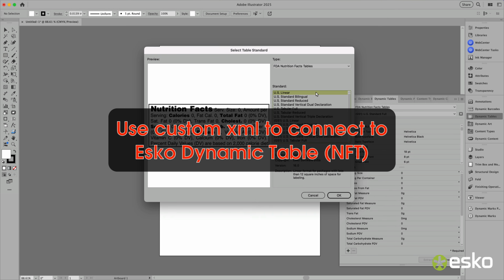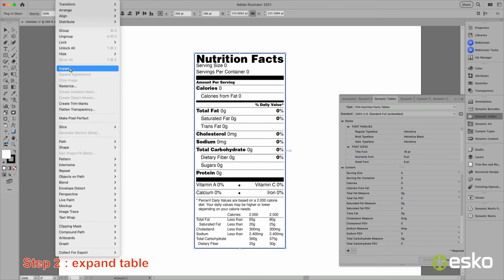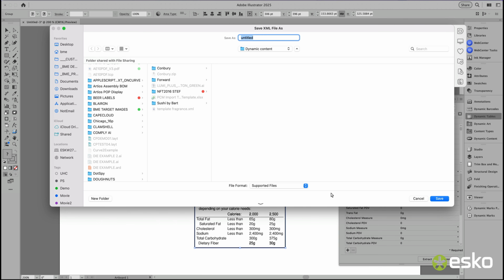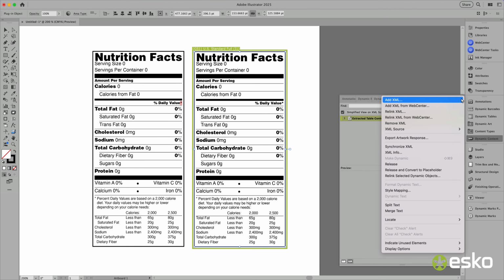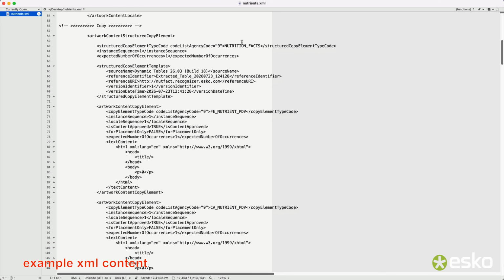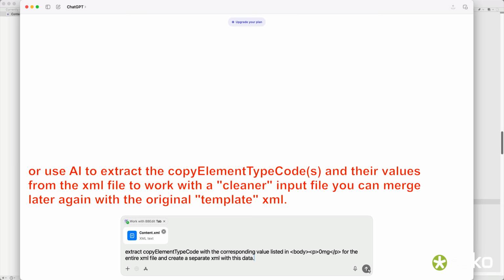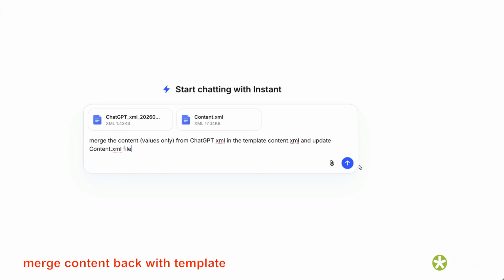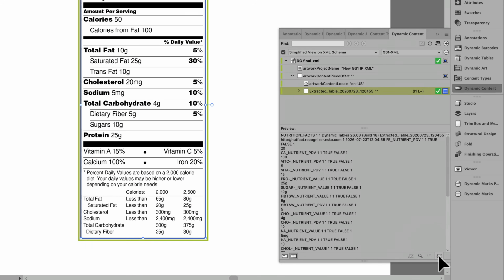Update Esko NFT tables using Custom XML data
Ever wondered how you have to format an XML file in order to inject that data in an Esko nutrition fact table? wonder no more. In this quick tutorial we quickly deconstruct how to do this and simplify the process using some AI (Artificial Intelligence).